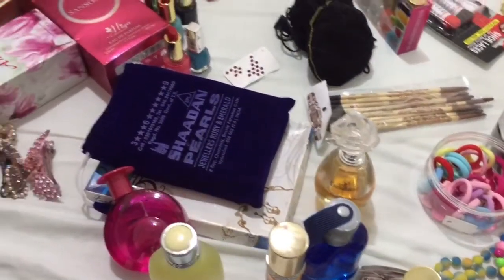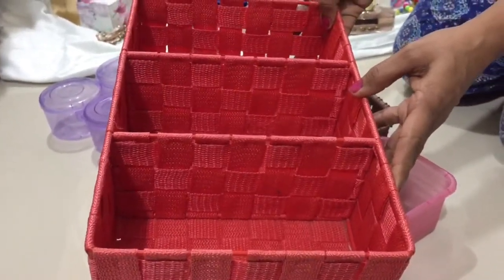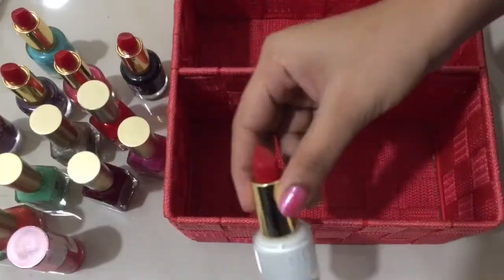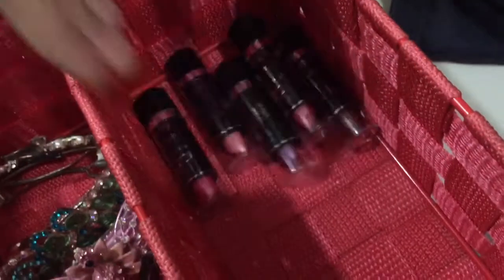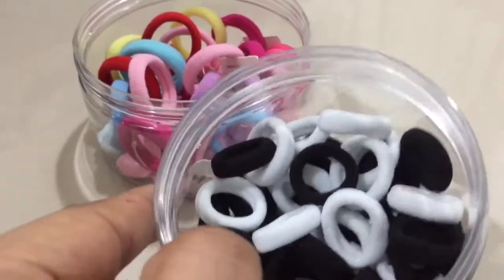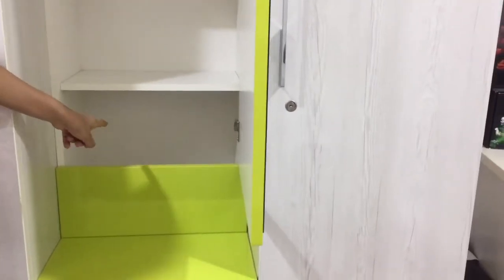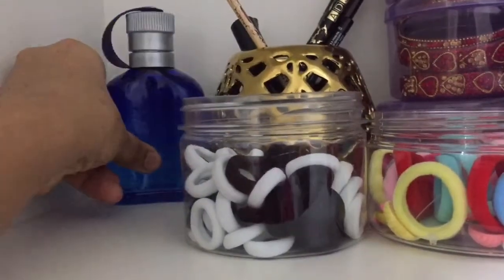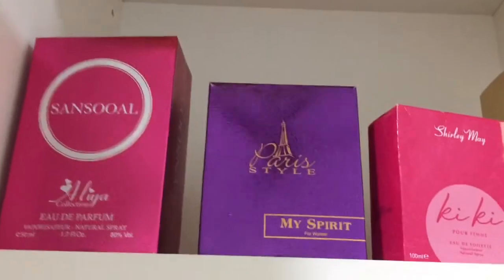Indian Dressing Table Organizing | Dressing Table Tour 2020 |How To Organize Small Dressing Table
This video is about my dressing table organizing.
Let's see how I organize my dressing table with minimum organizers.

Song Used In This Video:-
Musician: @iksonmusic

Wash your hands and stay hydrated! :)

About  Me
I'm Manjusree
manjusreecooking has short cooking videos in the Malayalam language, introducing South Indian, North and Central Indian cuisines to audiences who look for simple cooking tips and methods. Also, you will get cooking, beauty and Kitchen tips.